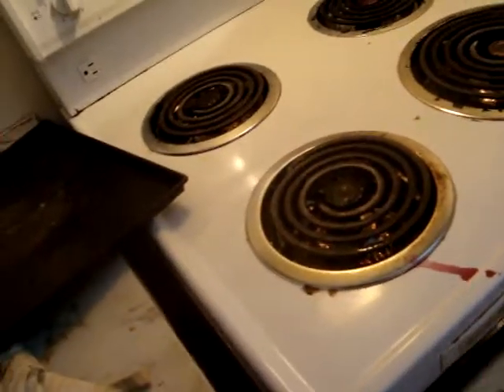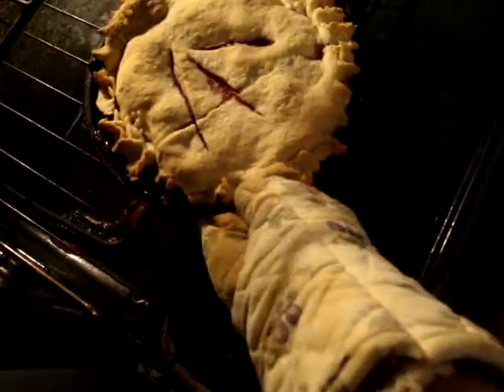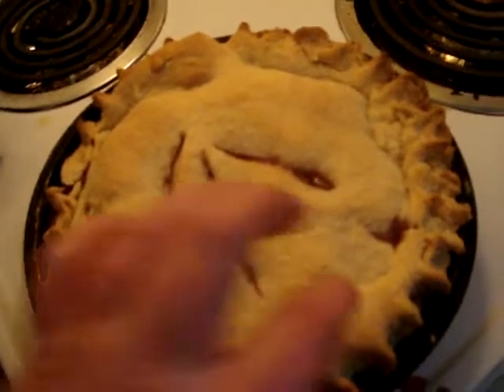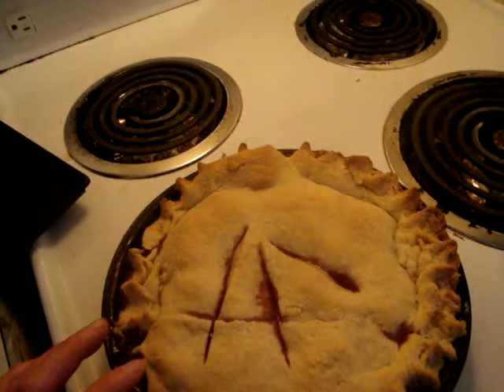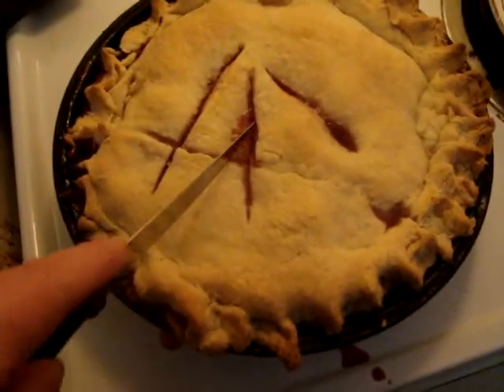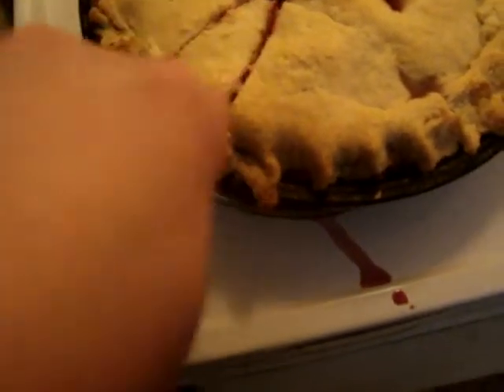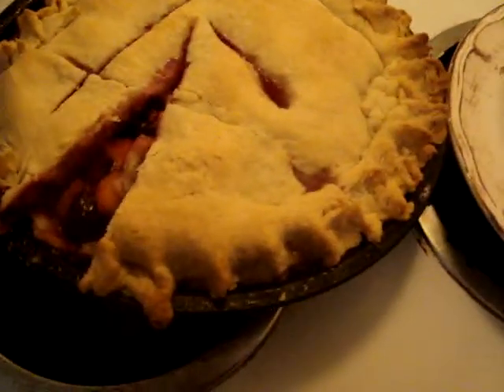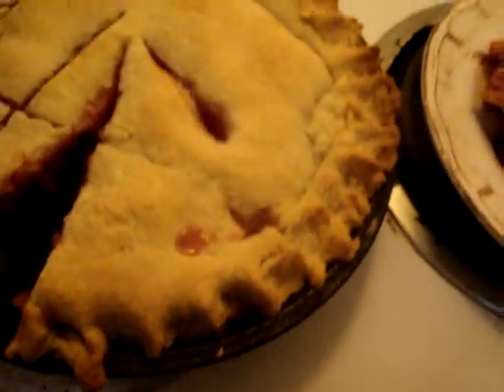Peach and cherry pie part 4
2 !/2 cups white flour, 1 cup margarine or butter, 1/2 cup cold water, To make dough, mix flour and margarine together well, add water and mix together well.  Roll out dough to 2 separate pie crusts, add 1 crust to 7 or 9 inch pie plate, Mix together 1 cup sliced peaches and 1 cup cherries, plus 1/3 cup white sugar, plus 2 tsps., cornstarch, add to bottom pie crust, top with other half of rolled out pie crust, crimp together edges, Bake at 350oF for 50 minutes, Makes a delicious pie!